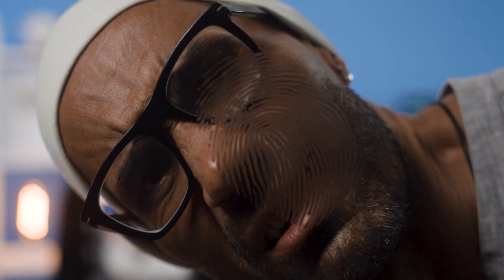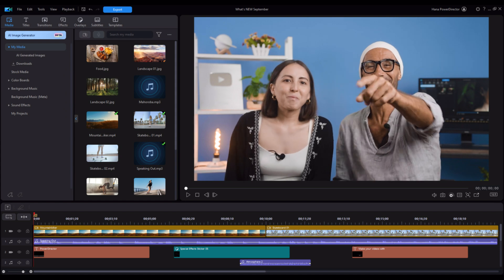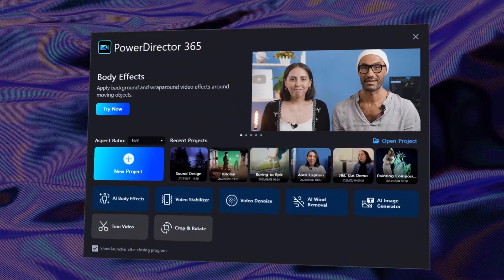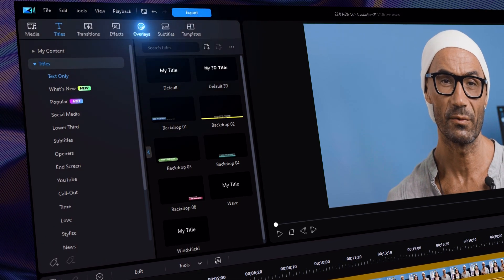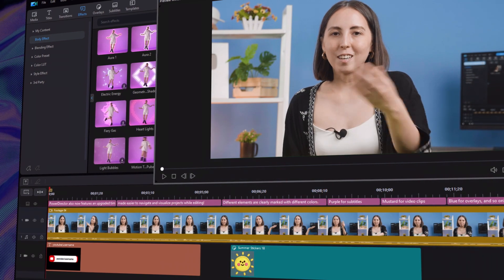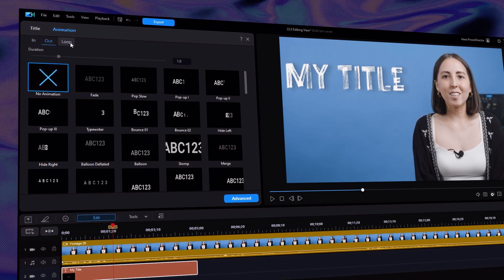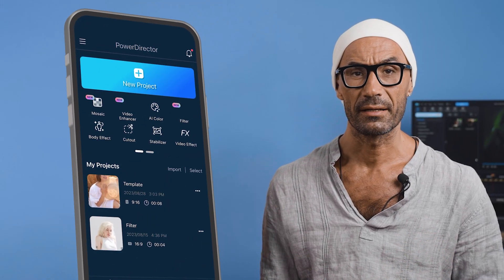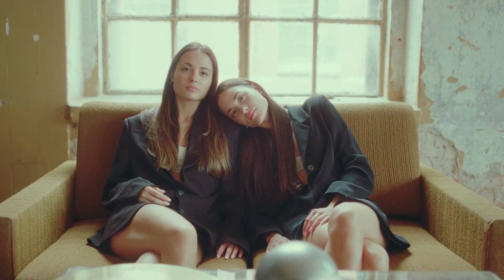The NEWEST PowerDirector 365 Update! | All New UI!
The newest PowerDirector 365 update is finally here! 🎉 This time boasting an all-new user interface, making it easier to navigate and visualize projects while editing!
Follow along as we show you some of the biggest changes! ✨

New Launcher: Featuring a whole array of shortcuts to get your project started even faster!

Navigation Bar: Simplified and modernized UI to make it easier to navigate PowerDirector

Timeline: New and improved color blocks to visualize projects more easily

Quick Editing: Say goodbye to windows popping up for every edit! Adjust and edit videos all in one window!

This month's update also features an AI Image Generator! 🖌 Generate any image by simply typing in a prompt!

00:00 - Intro
00:29 - New Launcher
00:46 - Navigation Bar
01:13 - Timeline Update
01:28 - Quick Editing
02:02 - AI Image Generator
02:22 - Other PowerDirector 365 Updates
02:47 - PowerDirector App Updates
03:13 - Wrap-Up